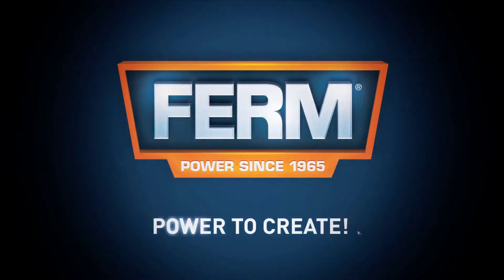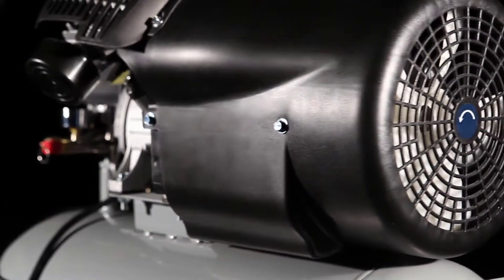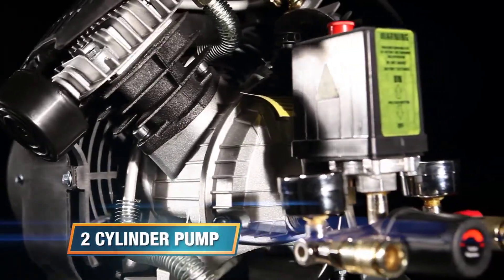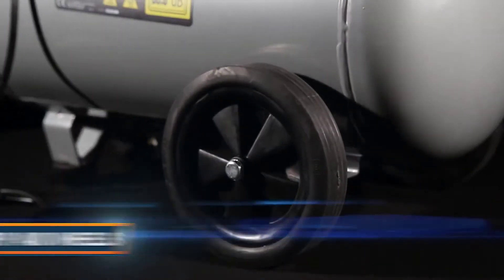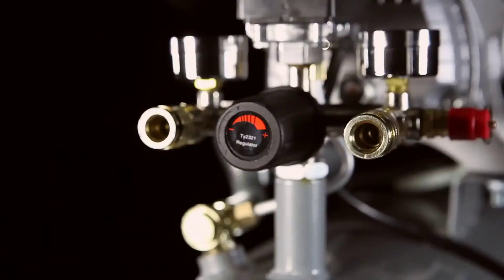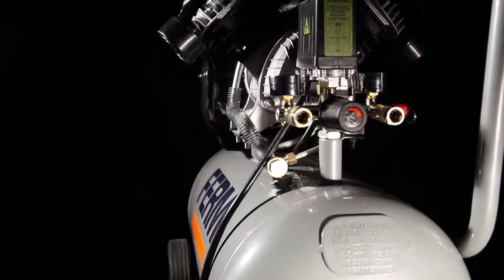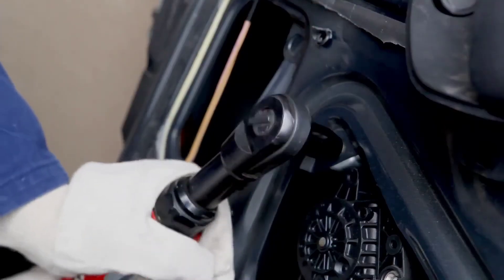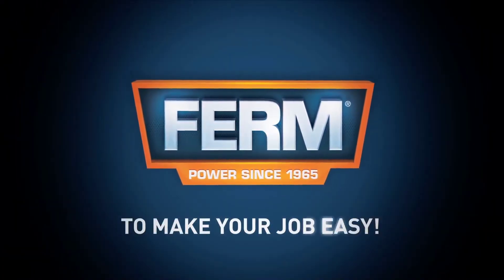FERM CRM1039 | كمبريسور هواء 50 لتر 3 حصان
مضخة قوية , مزود بمخرجين للهواء , مزود بمؤشرين لضغط الخزان والمخرج , مقبض قوي وعجلات لسهولة النقل , الوقت اللازم لامتلاء الخزان : دقيقة ونصف , متعدد الاستخدامات مع اثنين عداد لرصد الضغط ، تعديل الضغط من 0-8 بار
لمعرفة المزيد عن المنتج :
يسعدنا التواصل معكم  والاجابة على استفساراتكم على الرقم التالى 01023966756
 وسوف يتم الرد عليكم فى الحال
 والشحن فى اى مكان داخل حدود جمهورية مصر العربية
بيت العدد الاصليه | مجموعة متنوعة من جميع انواع العدد الاصليه